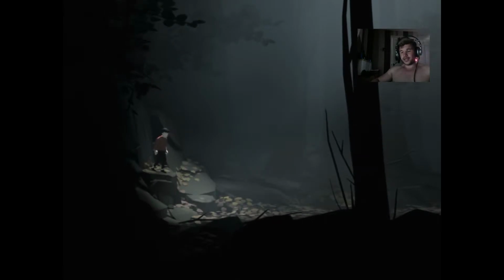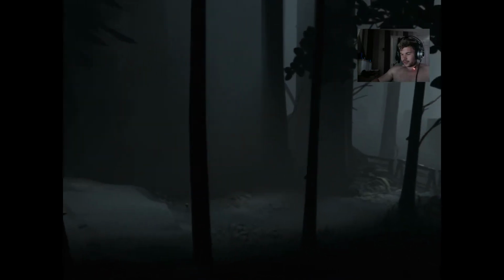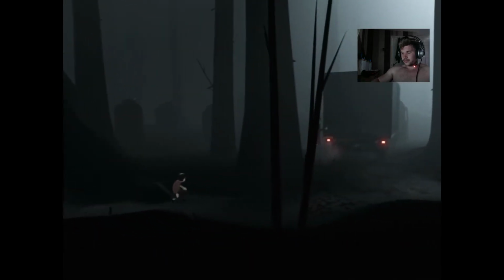literally the darkest eeriest game in years! Playdeads INSIDE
this is definitely a game you guys should check out, though the controls were a little...wanting, but the quality is high and it looked interesting to me, let me know what you think!

Origin ID: GamerixUK